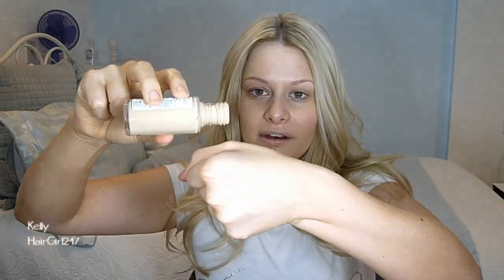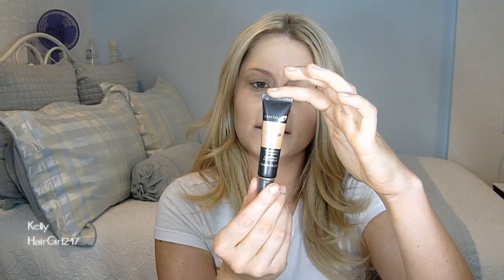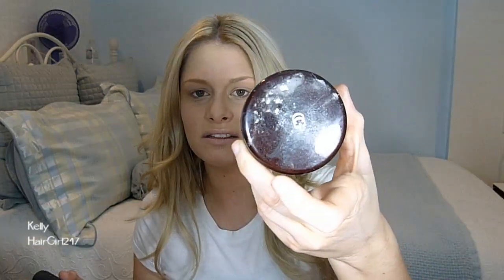Everyday Foundation Routine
Any comments I find offensive or rude will be deleted and/or blocked.

Products used

Eye Drops - Visine For Red Eye
Tinted Moisturizer - Marcelle Cream Beige
Foundation - Revlon Colorstay 150 Buff & 180 Sand Beige (equal amounts)
Concealer - Conceal FX Camouflage in Light
Powder - Covergirl Loose Powder in 105 Translucent Fair
Bronzer - Gosh Bronzing Powder 02 Natural Glow
Blush - MAC Dainty
Highlight - Natural Sunlight Palette

FTC: Purchased everything on my own. I am not being compensated for this video.